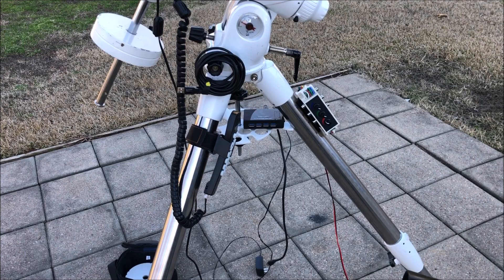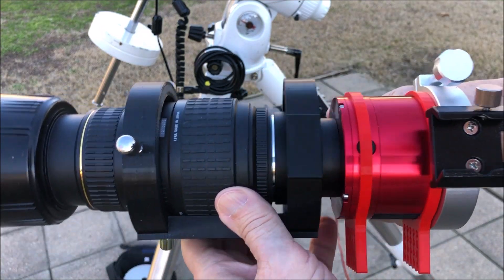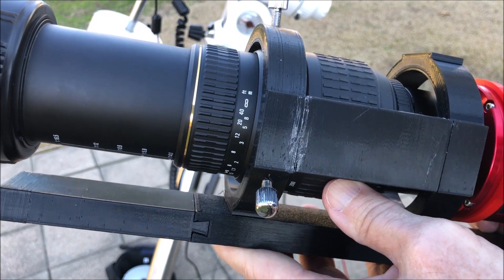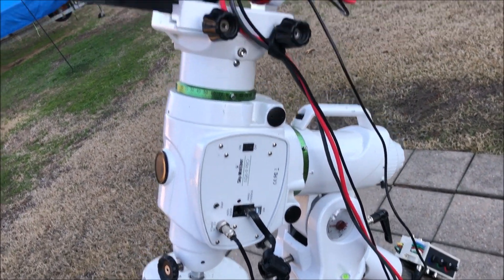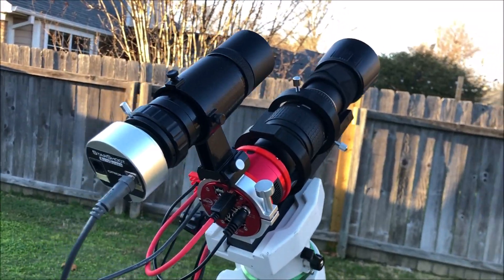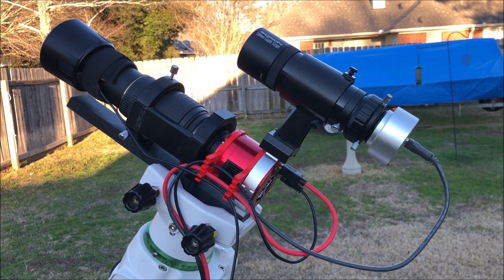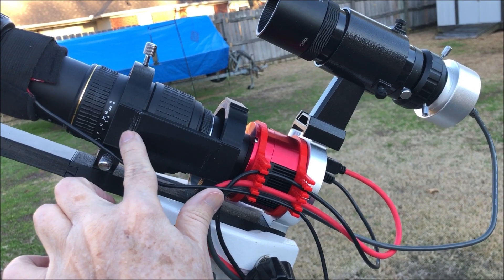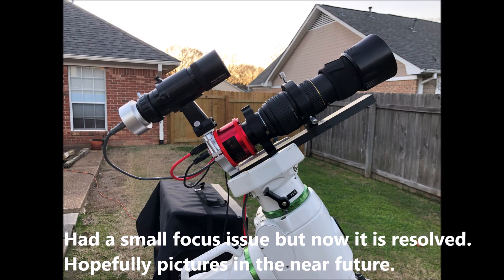Using a camera lens and a ZWO ASI camera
After looking online at 3D printed items for Astrophotography, I decided to design my own system for my application.  First, I had to draw in 2D, since I am an Ole school Architect, taking measurements and thinking about how things line up which took about 4-hours of measuring, drafting, dimensioning and thinking.  Then I ventured into the 3D design drawing which took me about 3 hours.  I have to look at YouTube videos a lot when doing 3D design.  I have my own 2013 Revit CAD program that I did both the 2D drafting and 3D modeling in.  Now I can use my old film camera lens that has manual f-stop settings at different zoom distances.  But mostly it will be set to f/4.